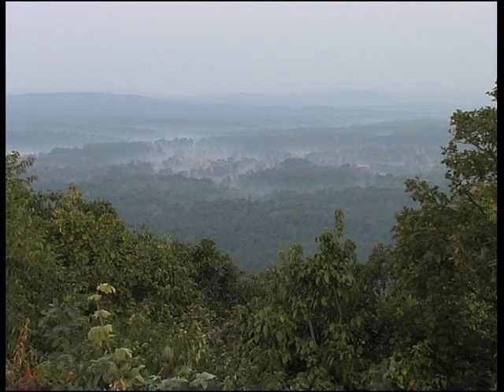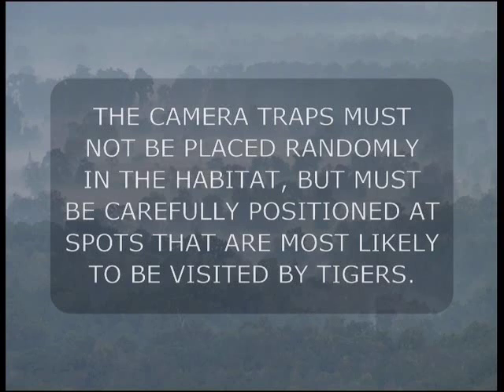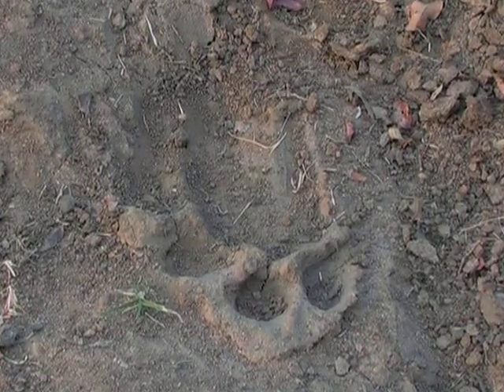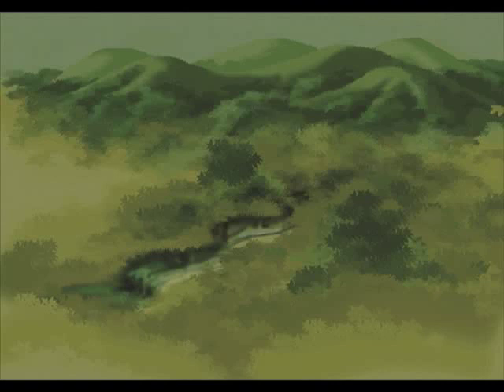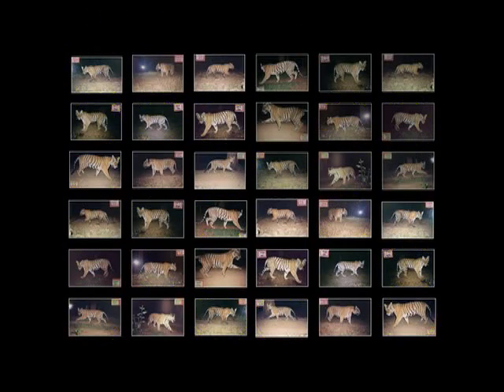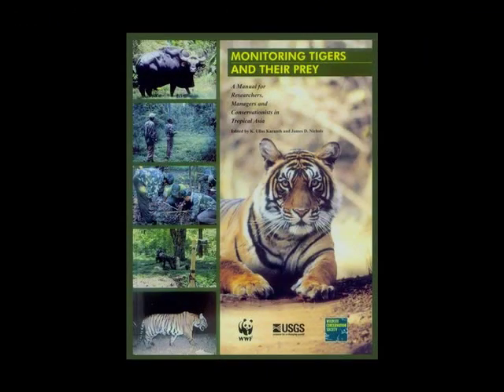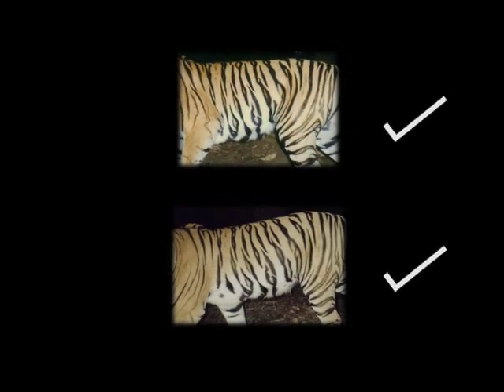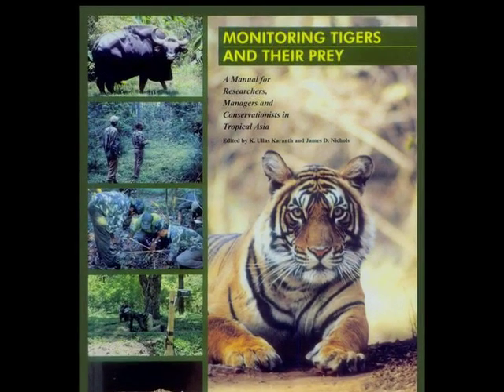Segment 6 of 9: Monitoring Tigers - Camera Trapping PART 2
This chapter describes the science behind camera trapping to assess wild tiger populations. For all videos